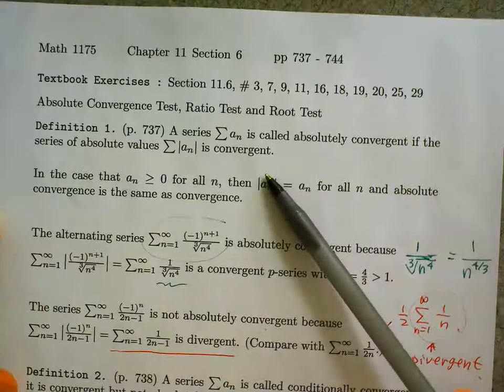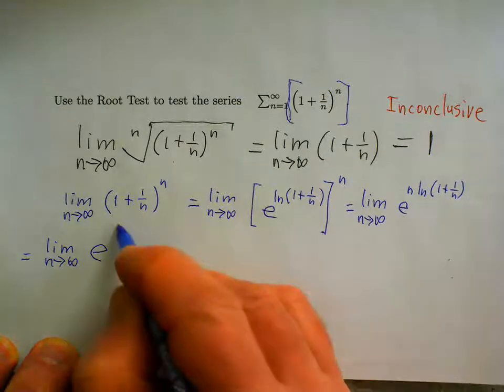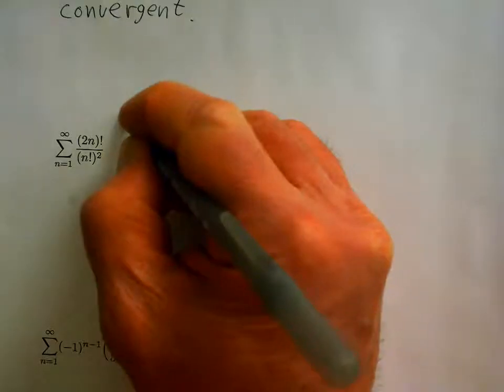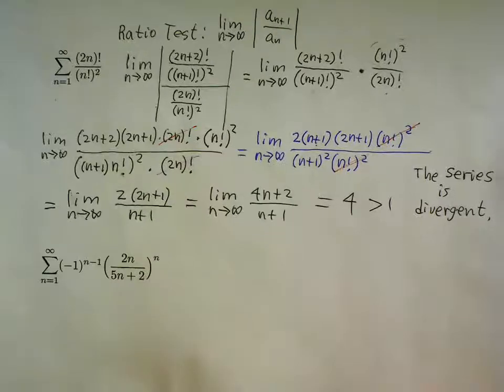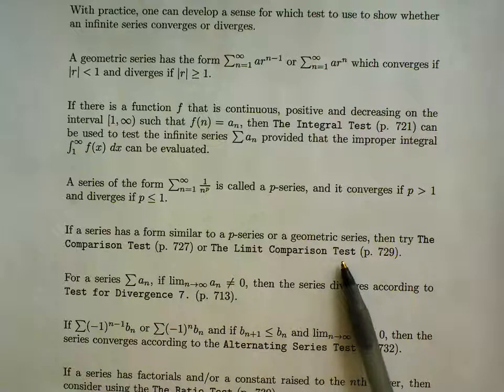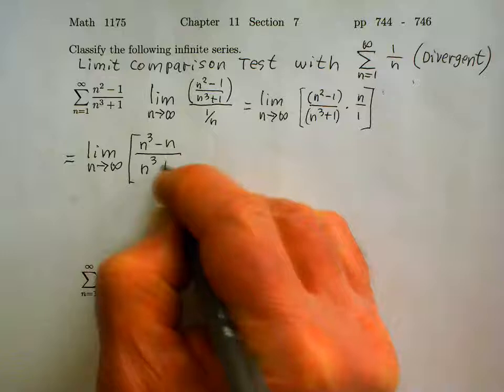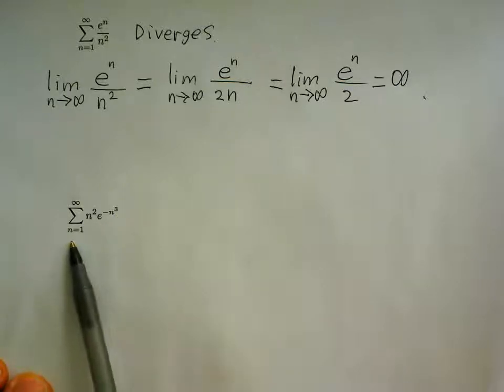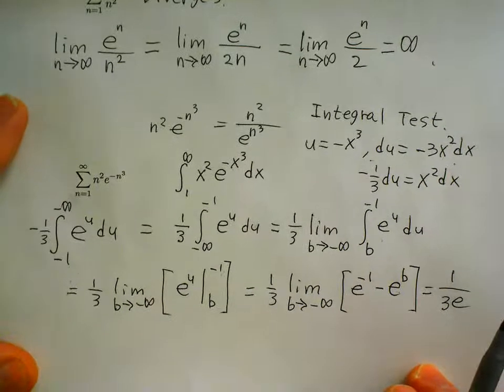Math 1175-06 Class on Monday, March 29, 2021